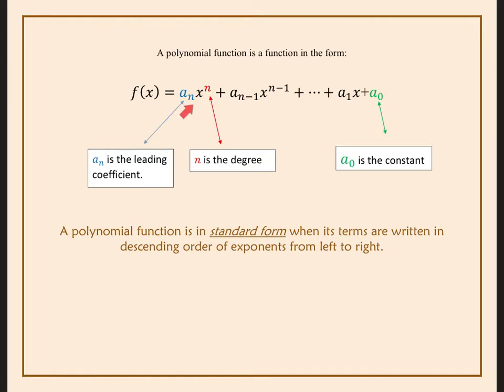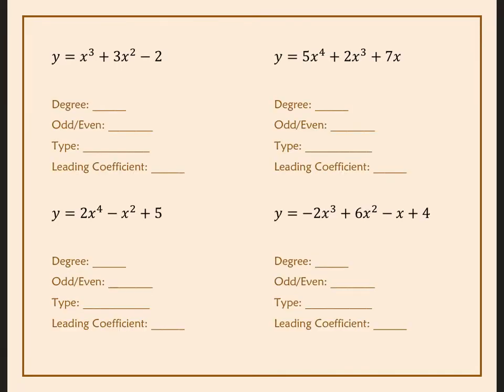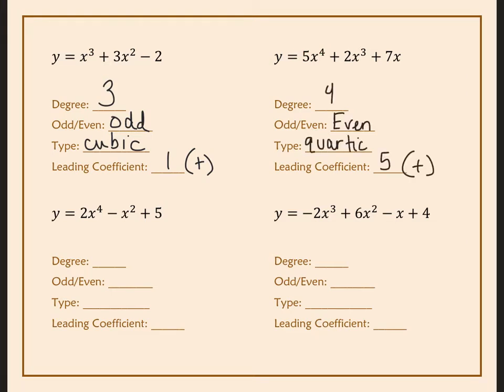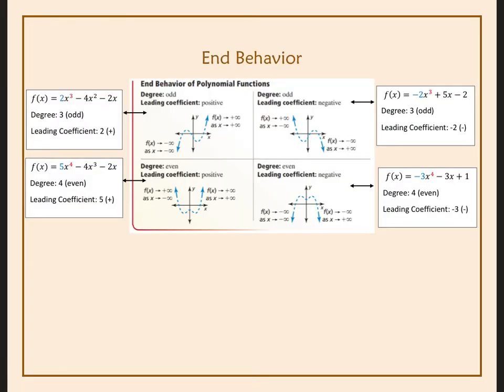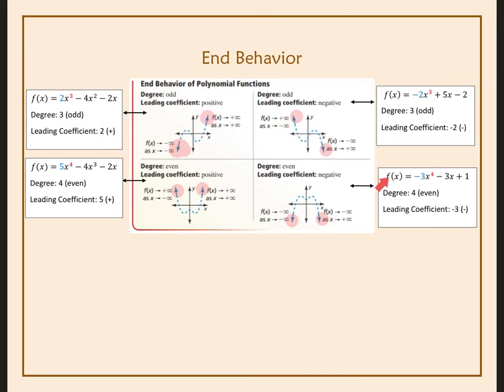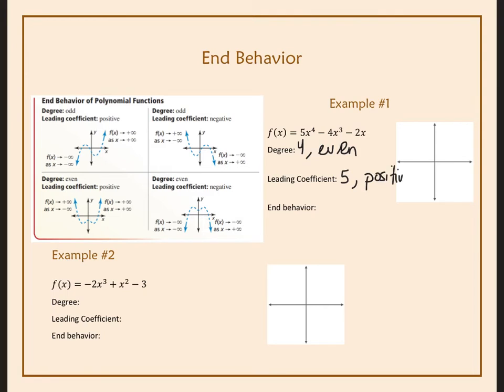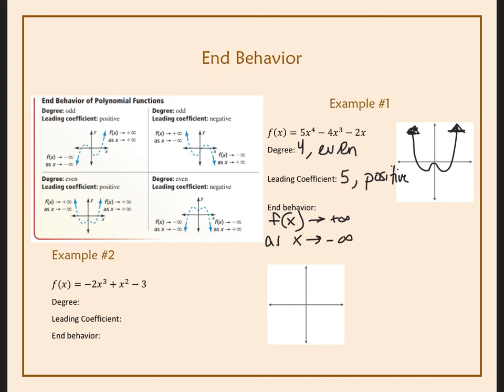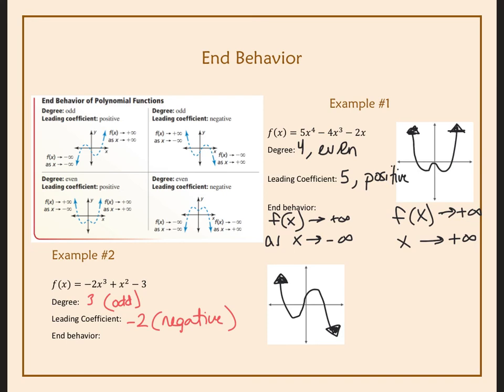Attributes of Cubic and Quartic Functions (TEKS 2A.2A)